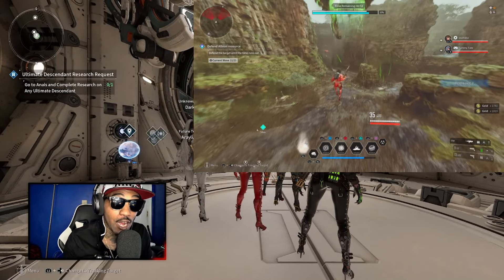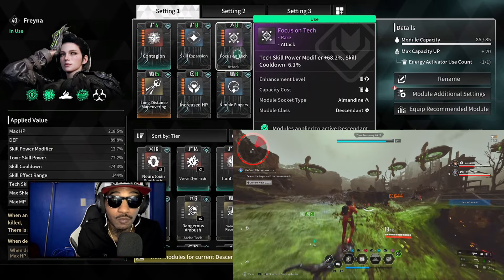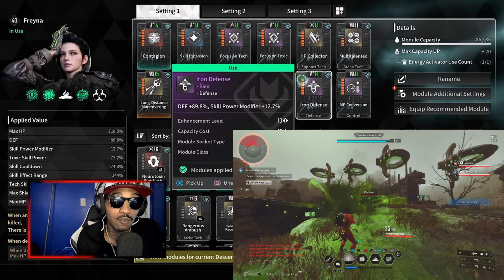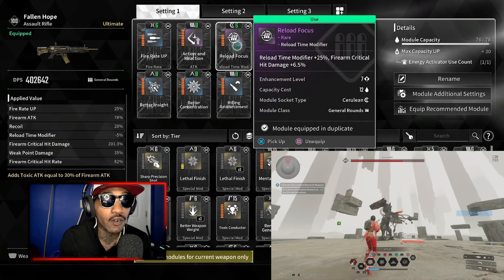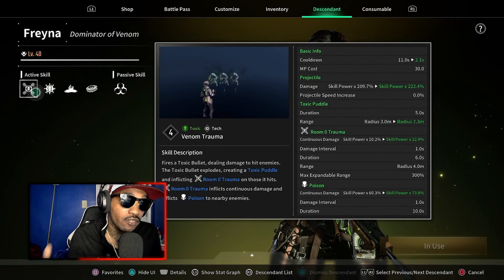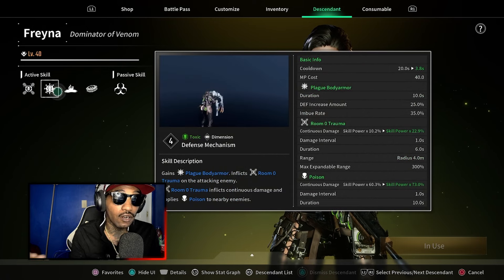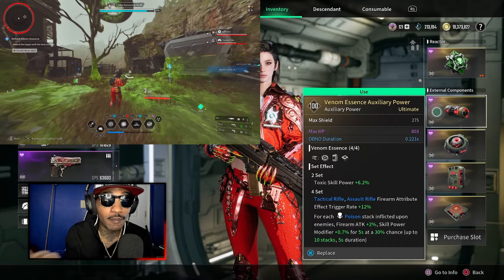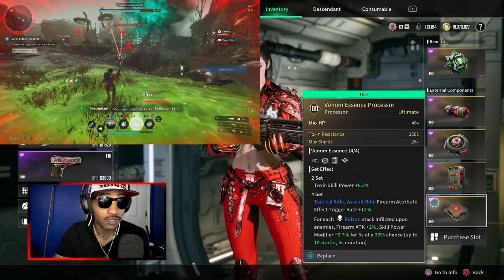THE FIRST DESCENDANT TOXIC GOD 150% SKILL EFFECT RANGE 75% SKILL COOLDOWN THE ULTIMATE FREYNA BUILD!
THE ULTIMATE FREYNA BUILD BECOME A TOXIC GOD!